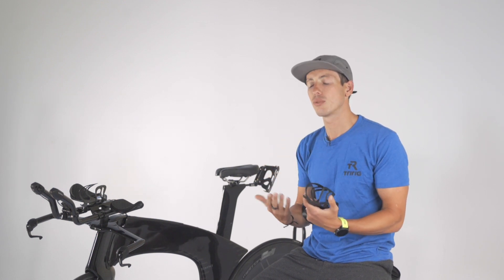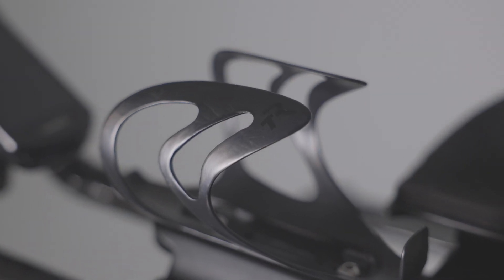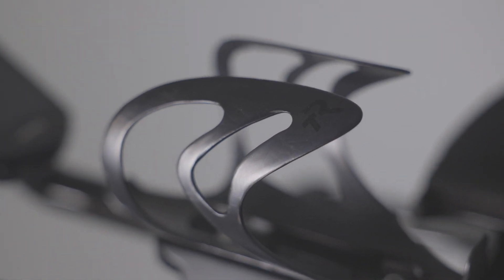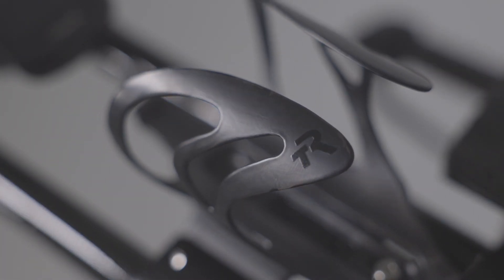TriRig Kappa One Bottle Cage w/ Klodian Mitri